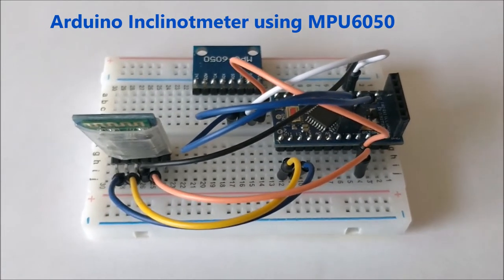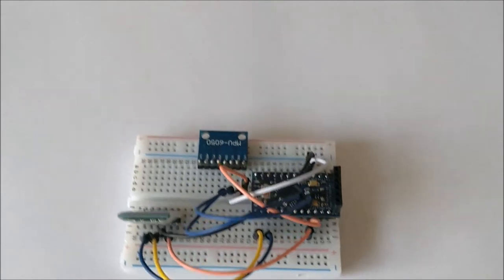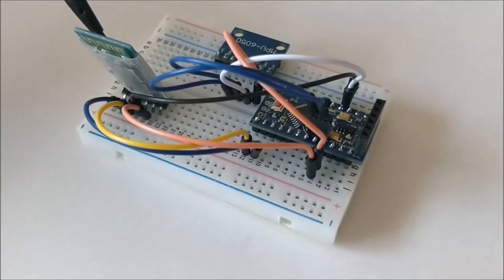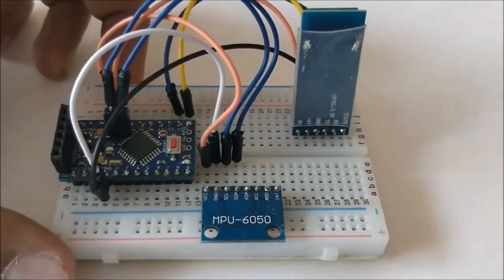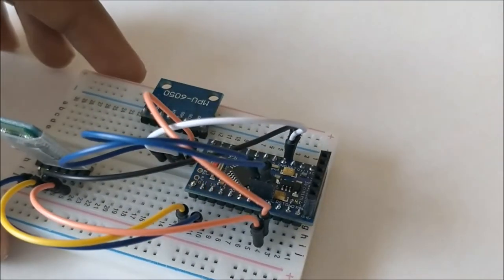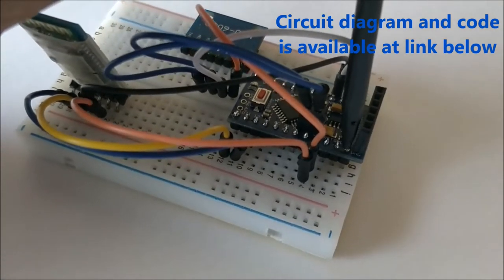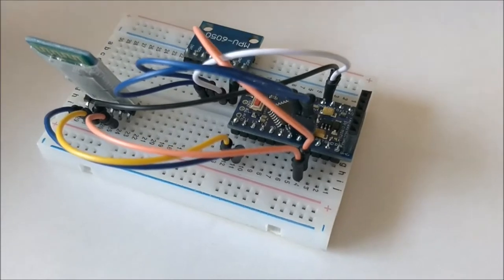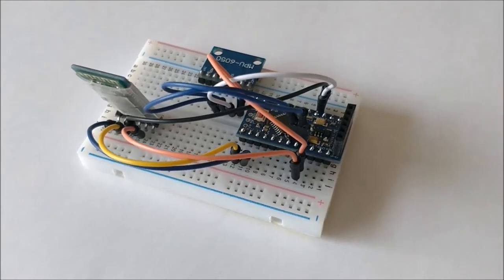How to Make an Arduino Based Inclinometer using MPU6050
DIY Arduino based Inclinometer project using MPU6050 Gyro Module. Find here the complete project details with Circuit Diagram and Code,